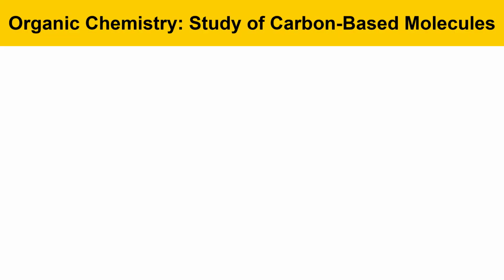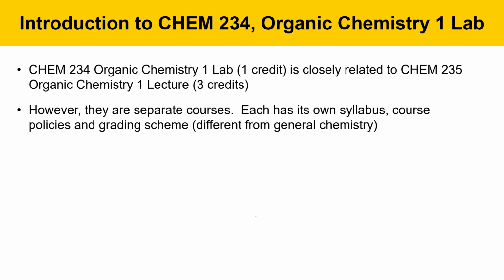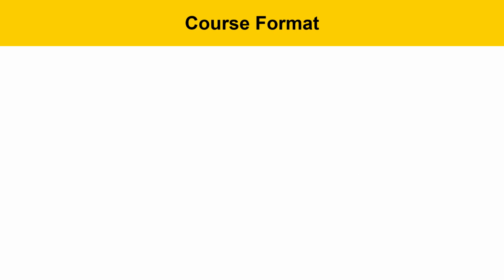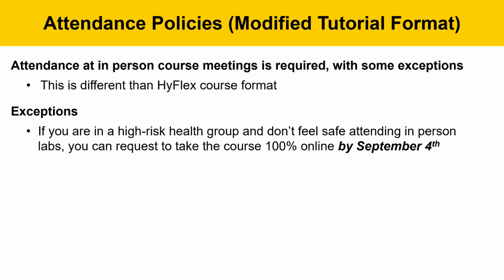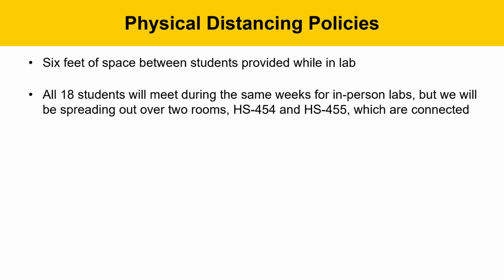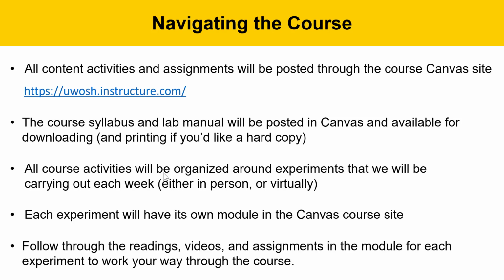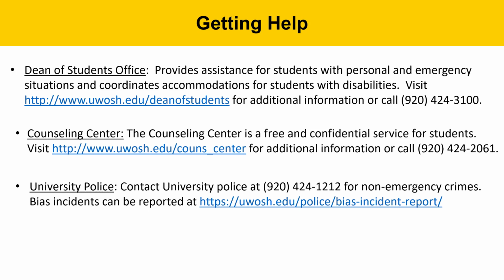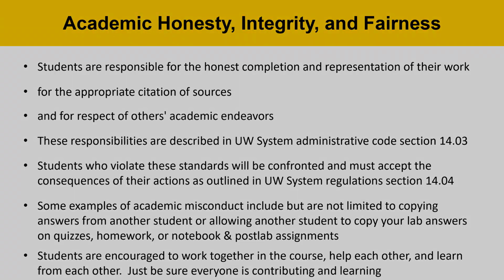CHEM 234, Fall 2020, Introduction and Welcome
This video welcomes students to CHEM 234, Organic Chemistry 1 Lab at the University of Wisconsin Oshkosh in fall semester 2020.  It is the first video in a series that overviews course operations and policies.